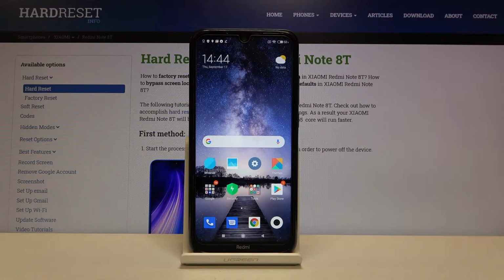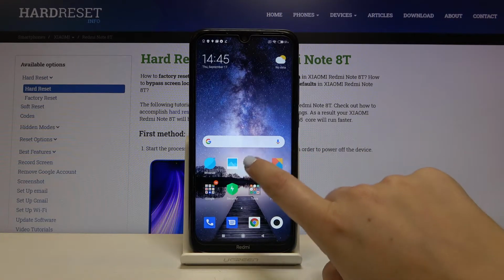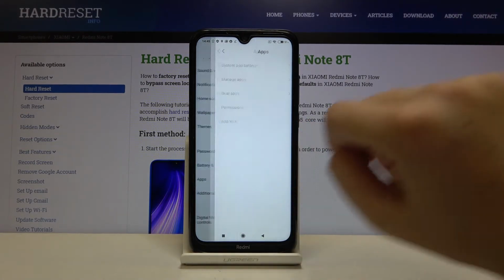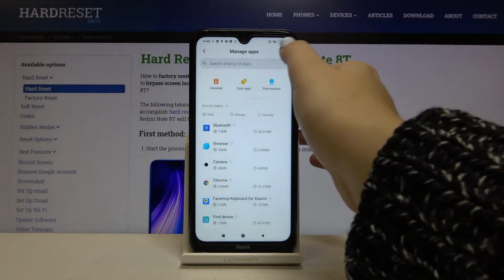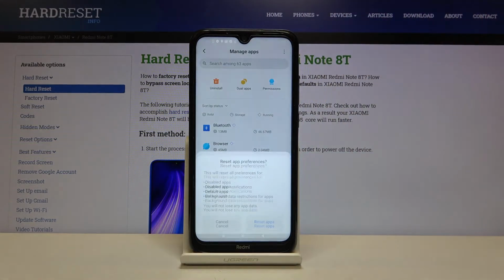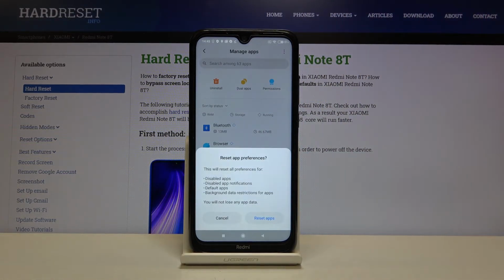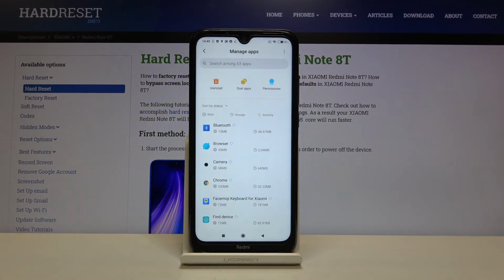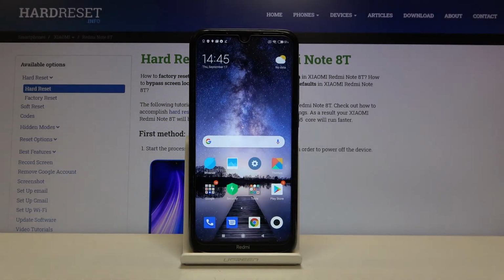How to Reset App Preferences in XIAOMI Redmi Note 8T – Restore App Defaults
Learn more info about XIAOMI Redmi Note 8T:
Are you looking for a setting that allows you to smoothly restore app defaults in XIAOMI Redmi Note 8T? Do you wonder how to reset app preferences in XIAOMI Redmi Note 8T? Check out the attached tutorial, where we show you how to smoothly reset app preferences in XIAOMI Redmi Note 8T. If you are looking for a way to restore app defaults in your Xiaomi device, stay with us to learn how to get access to the settings that allow you to restore app defaults in XIAOMI Redmi Note 8T within a couple of seconds. Let’s use the presented video guide and restore default preferences for apps in XIAOMI Redmi Note 8T. Visit our HardReset.info YT channel and get access to useful tutorials for XIAOMI Redmi Note 8T.

How to restore apps preferences in XIAOMI Redmi Note 8T? How to restore default apps settings in XIAOMI Redmi Note 8T? How to restore default preferences for apps in XIAOMI Redmi Note 8T? How to reset app settings in XIAOMI Redmi Note 8T?